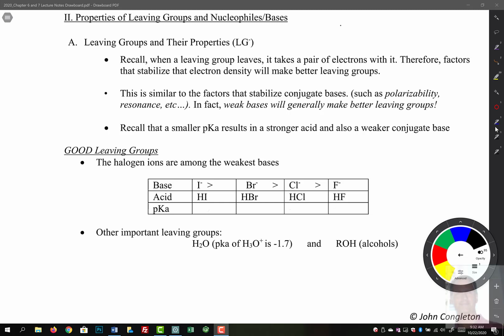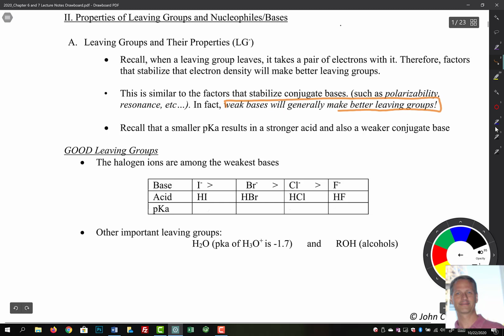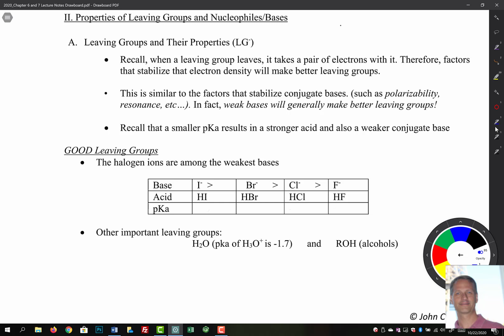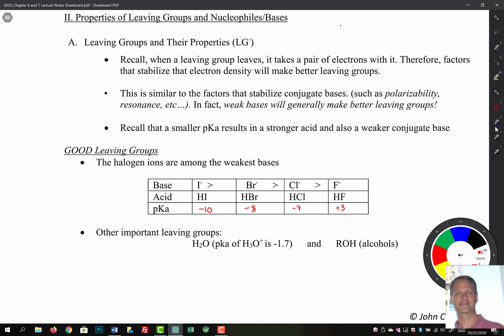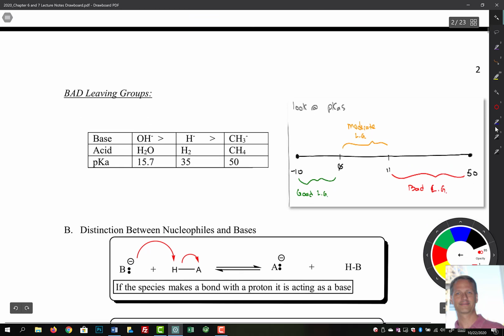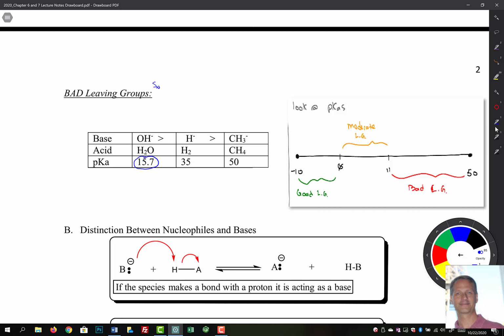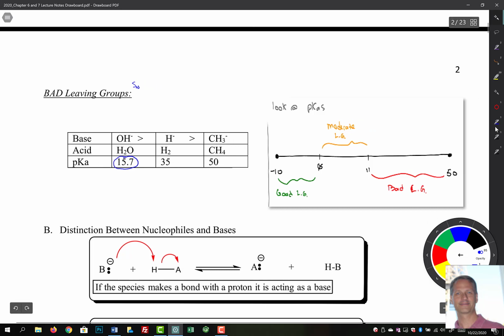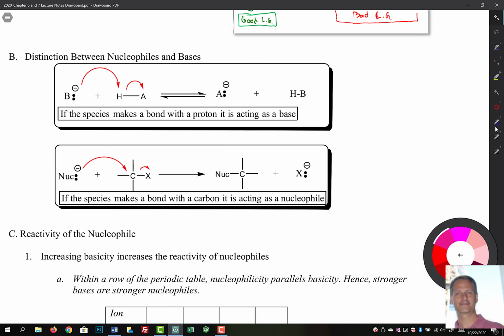Chapter 6 Part 2 Leaving Groups and Bases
Leaving Groups and Bases